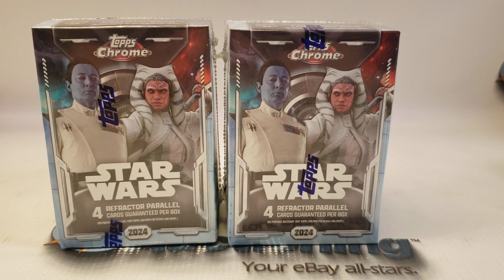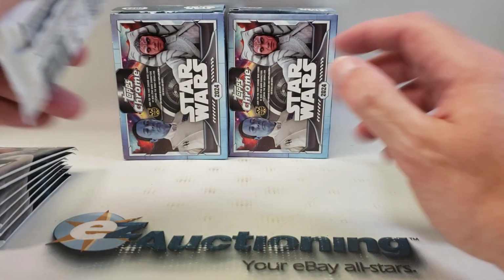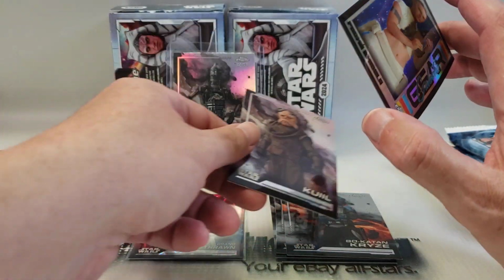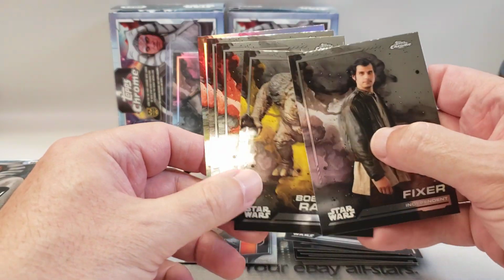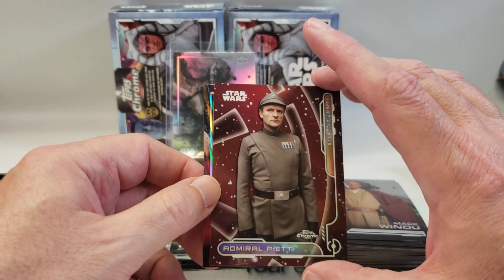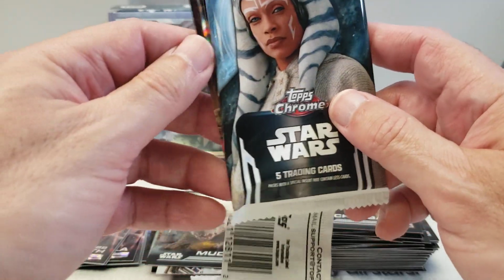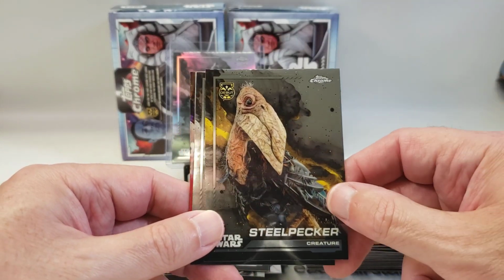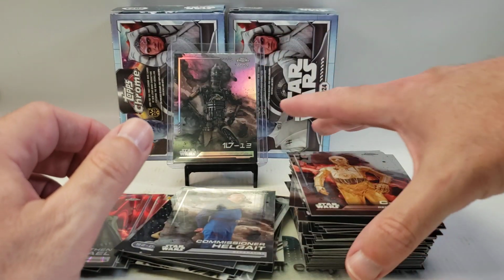2024 Topps Chrome Star Wars Blasters SP Numbered Card Pulled